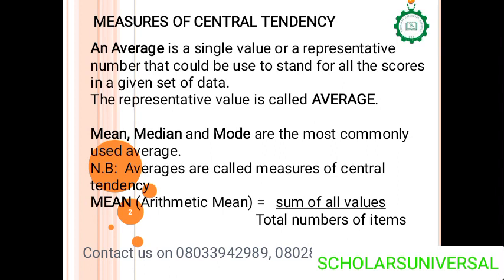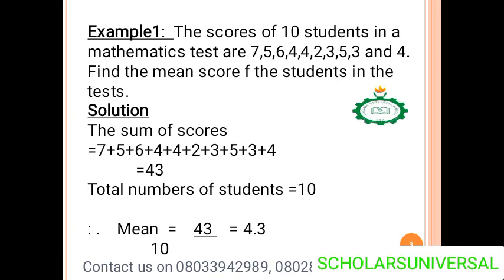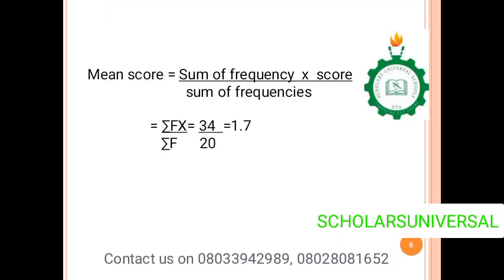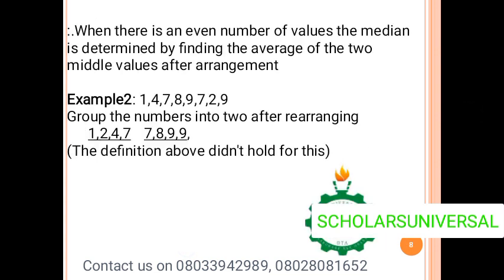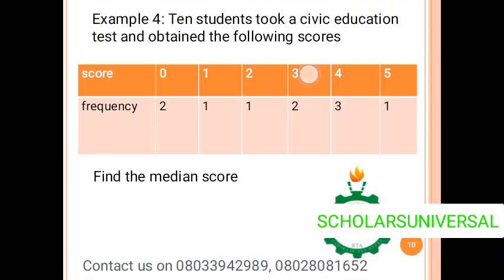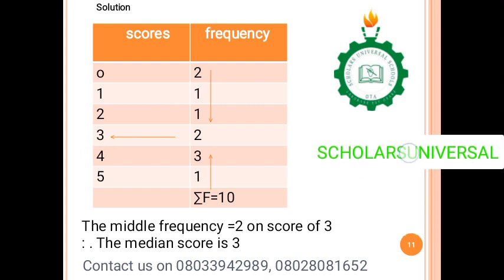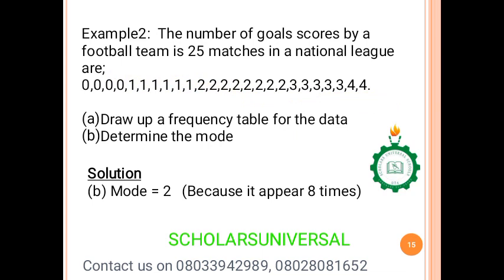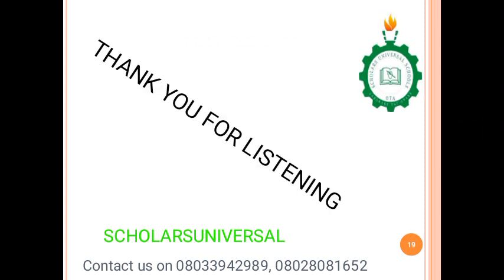MEASURES OF CENTRAL TENDENCY - Mathematics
This is explains the topic "Measure of Central Tendency" in Mathematics